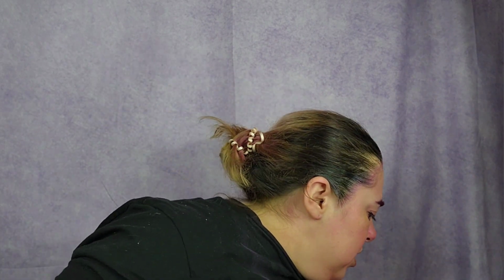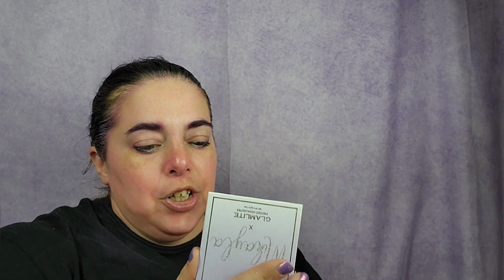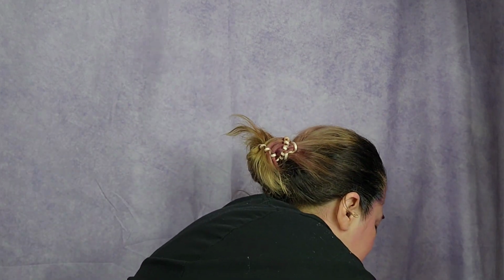Massive Declutter: Part 2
Yikes! So much expired makeup😱😱😱

Voices In My Head, Hostile Planet, Quinicas Moreira
Tragic Story, Skeleton Dance, Myuu
Horror House, Aaron Kenny
No.8 Requiem, Esther Abrami
She Died Up There You Know, Dan Bodan
Worse, The Tower of Light
They Can Feel You, Hainbach
Cicada Killer, Coyote Hearing
Apprehensive At Best, Biz Baz Studios